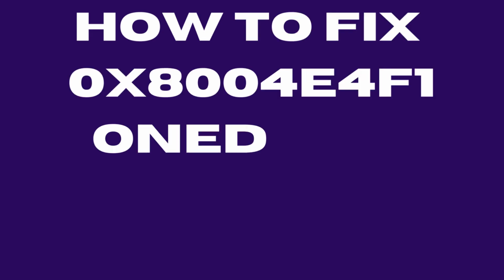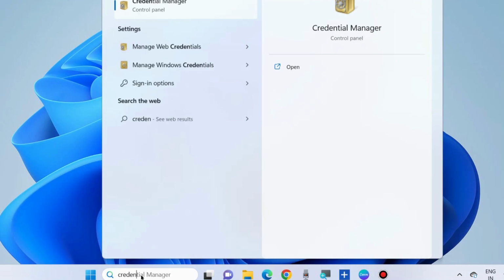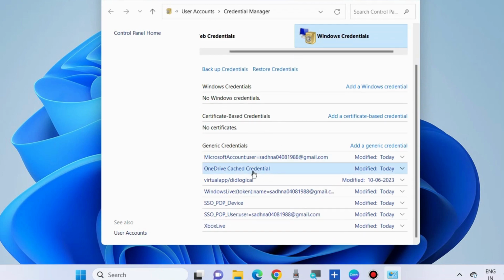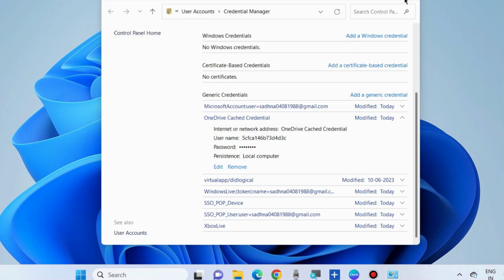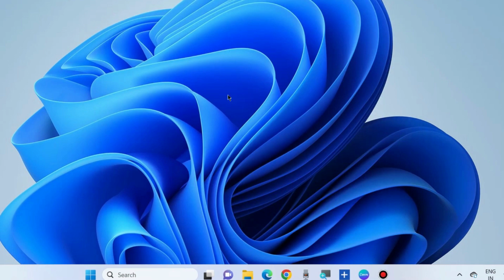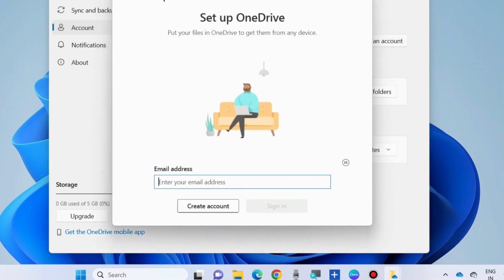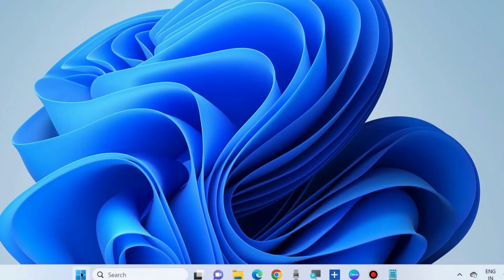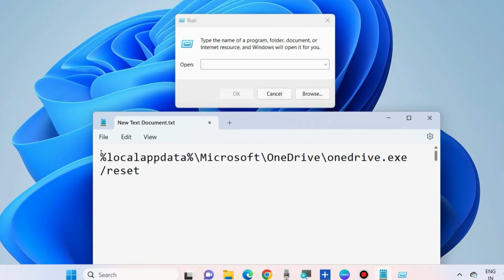0x8004e4f1 OneDrive Error Code in Windows 10 / 11 Fixed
How to Fix OneDrive Error Code 0x8004e4f1 in Windows 11 / 10

To Reset OneDrive, type this command in Run command box -
%localappdata%\Microsoft\OneDrive\onedrive.exe /reset

Fix error